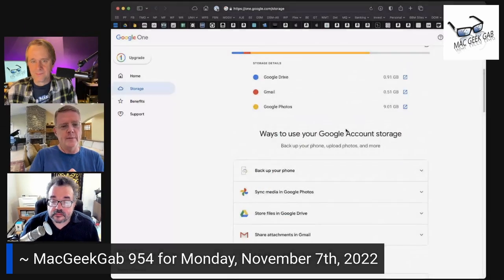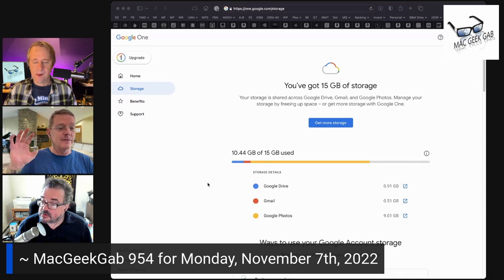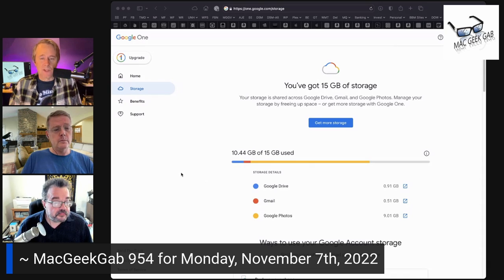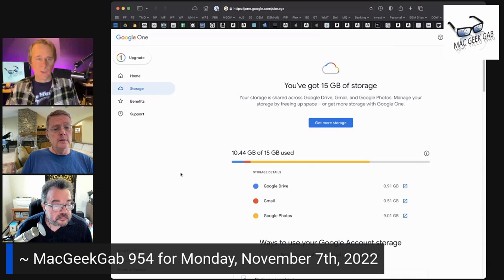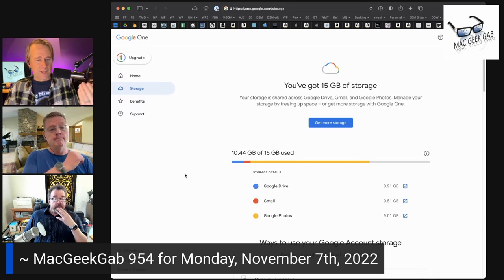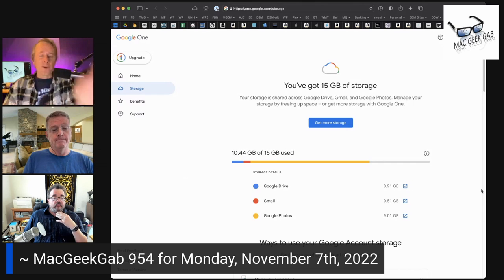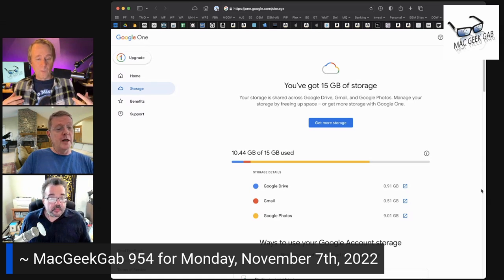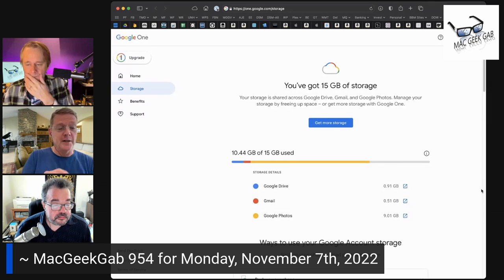Cleaning Your Google Storage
Here's a great quick tip on cleaning out your Google storage from Episode 954 of MGG.